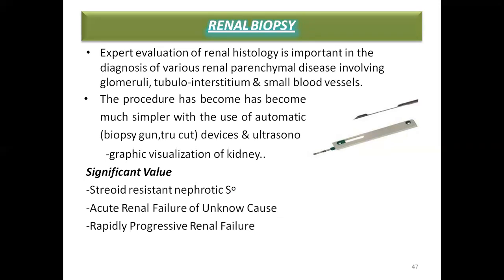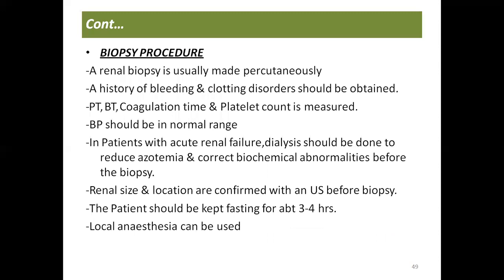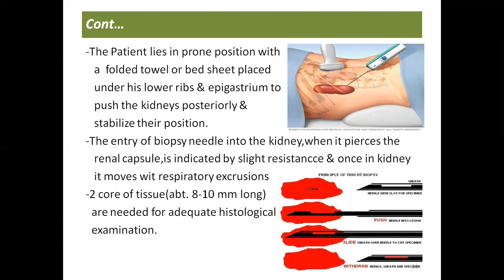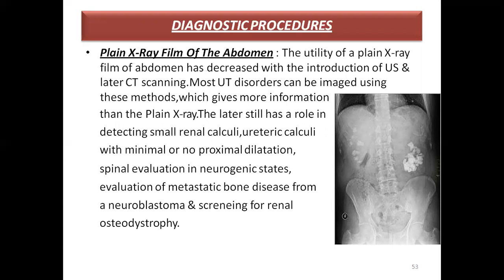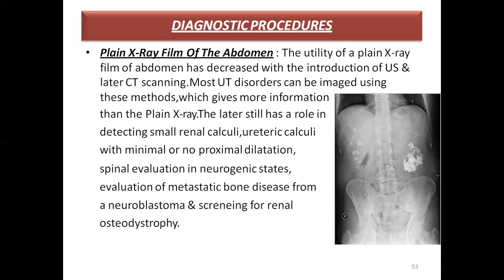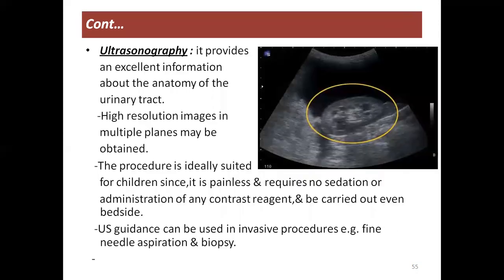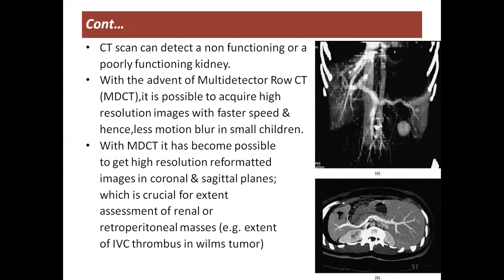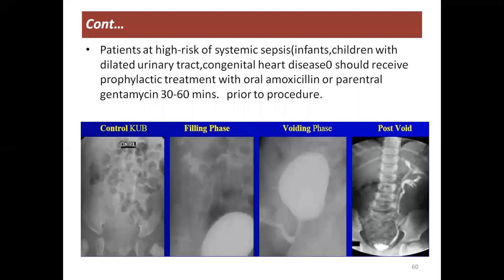PATHOLOGY-RENAL FUNCTION TEST PART 3-B.H.M.S II